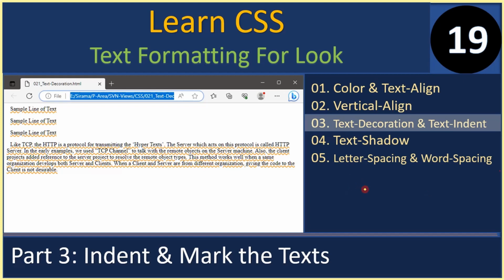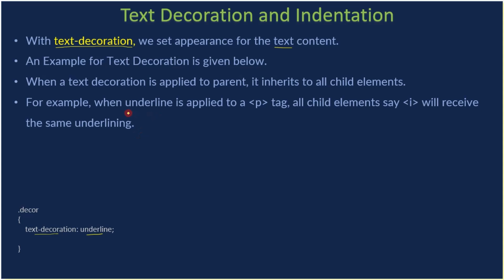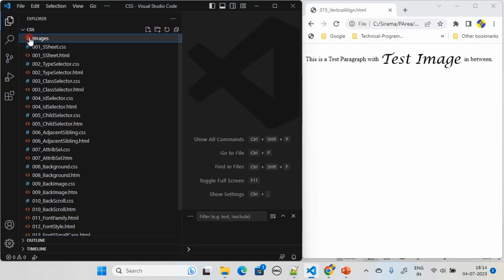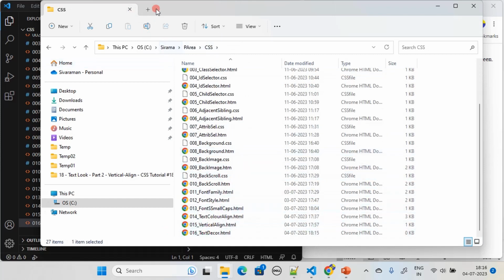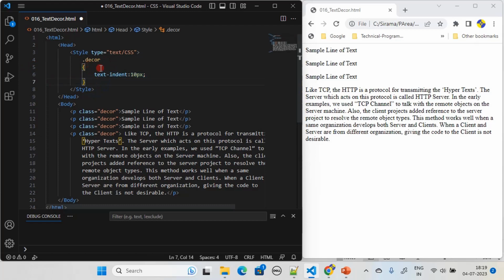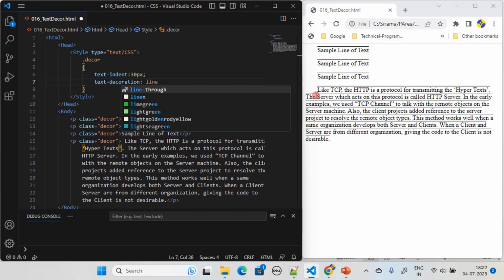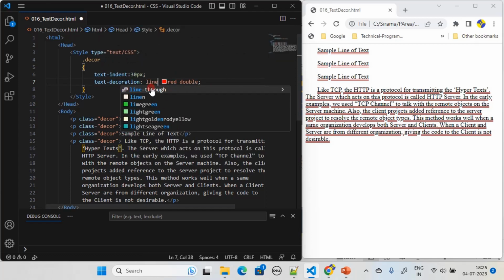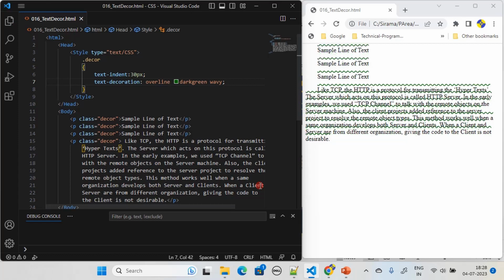Text Look | Part 3 - Text Decoration with Wavy & Other Styles | CSS Tutorial #19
In this CSS Tutorial, we will learn how to indent the text using the text-indent CSS Rule. Then we will move to text-decoration CSS Rule and explore how to mark the text with underline and how to strikeout the text.